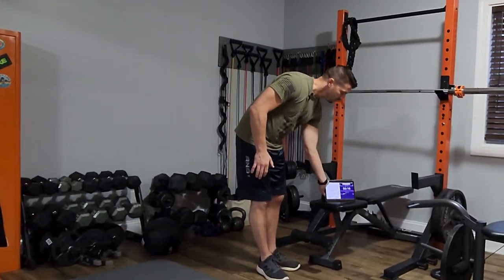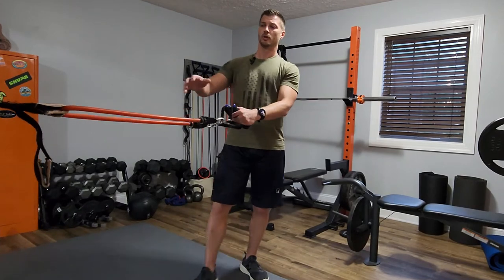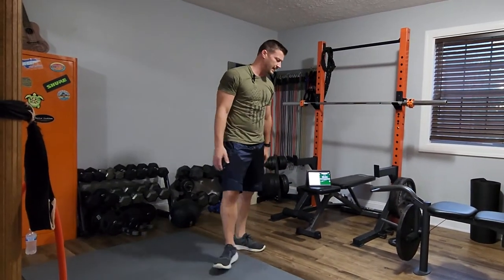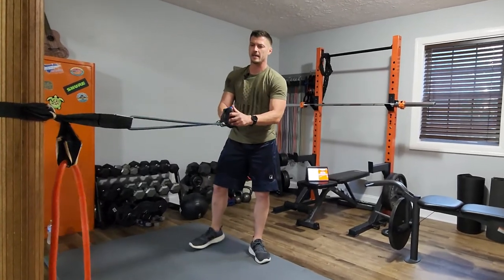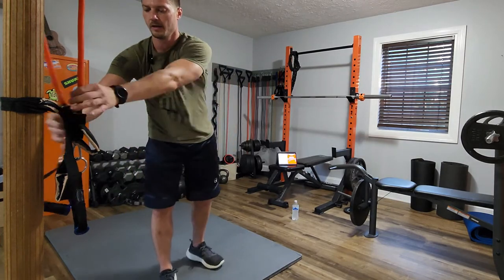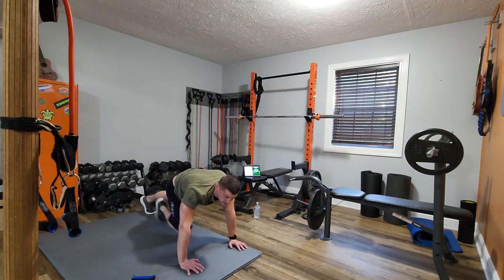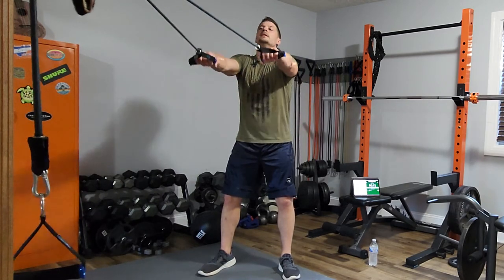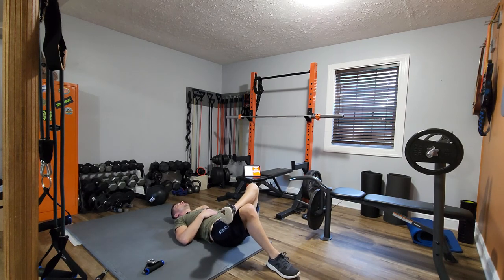Chest & Back workout w/ Resistance Bands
This is an intense chest and back workout using only resistance bands.  This workout can be adapted to dumbbells or a bar with plates but I'm going to do the whole thing with workout bands.

2 minute Blitz - 10 seconds each
push-ups
in & outs
mountain climbers
diagonal knees
rest
x2

circuit 1 - tabata time
Chest Press with bands
Row with bands

2 minute Blitz

circuit 2 - tabata time
Flies with bands
reverse flies with bands

2 minute Blitz

circuit 3 - tabata time
Incline chest press with band
Lat pull downs with bands

2 minute Blitz

circuit 4
1 arm flies with bands
skiers with bands

bonus round - abs
reverse crunches